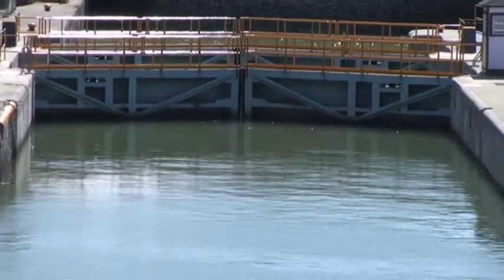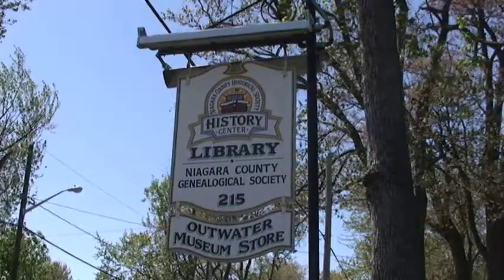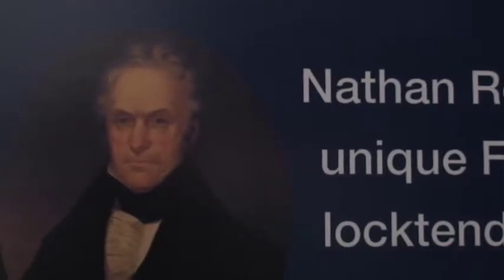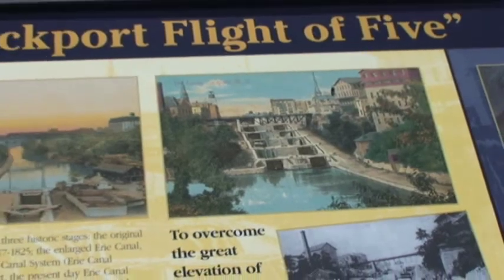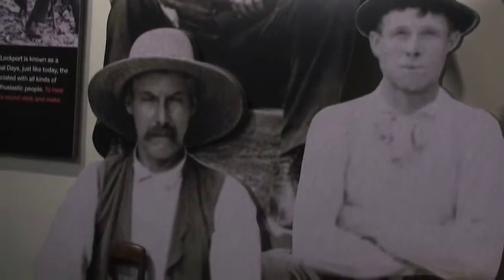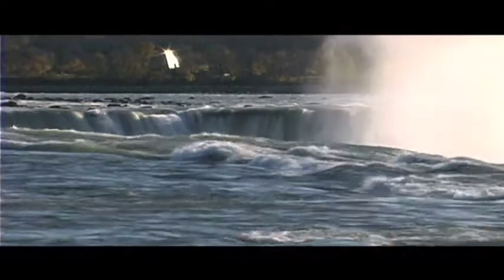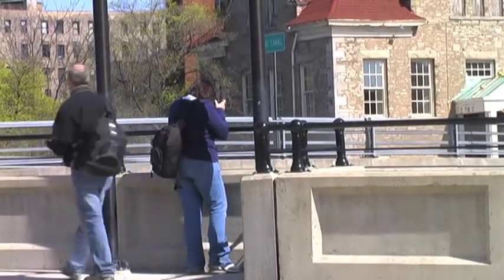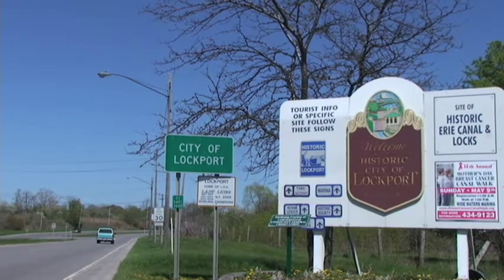Lockport's Flight Of Five Restoration Project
A documentary I did for my Advanced Video Production class. It features interviews with Mayor Tucker of Lockport, as well as Becky L. Burns - Niagara County Historical Society, President of the Board of Directors.